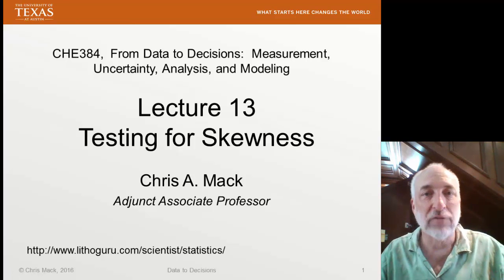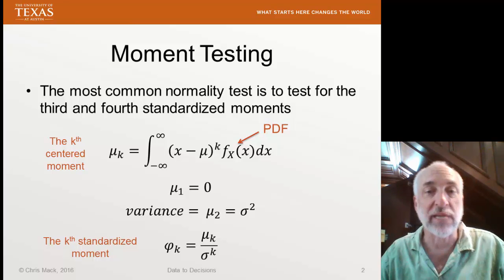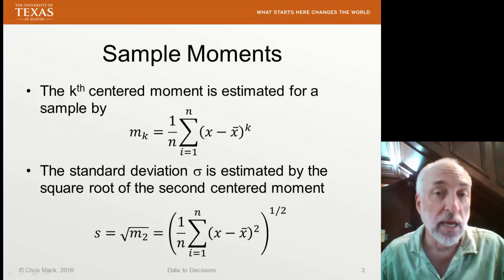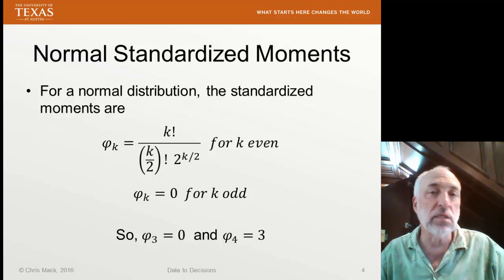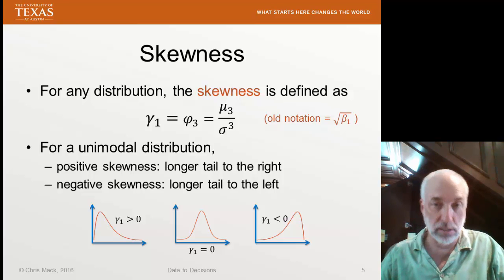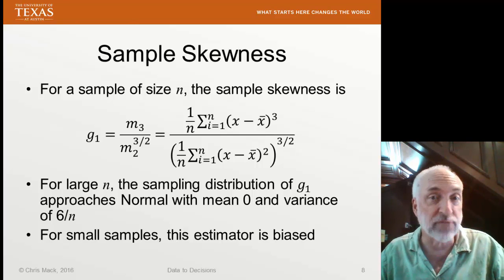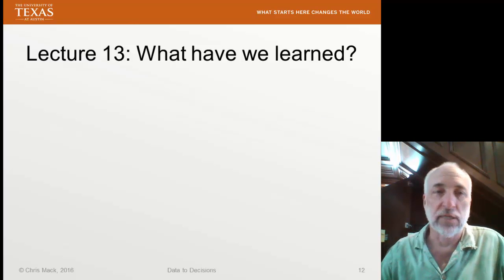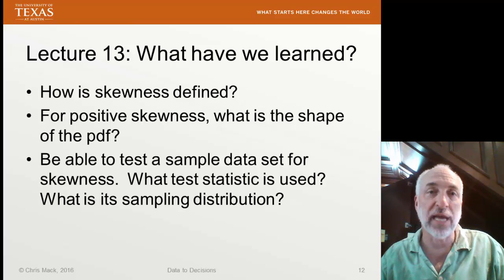Lecture13 (Data2Decision) Testing for Skewness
Definition of moments, sample moments, and skewness, plus a statistical test for skewness.